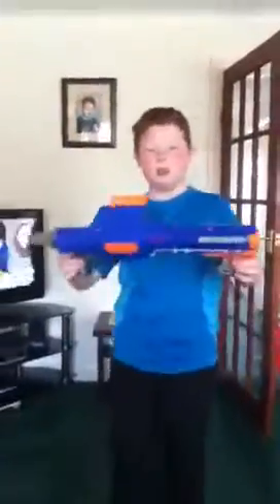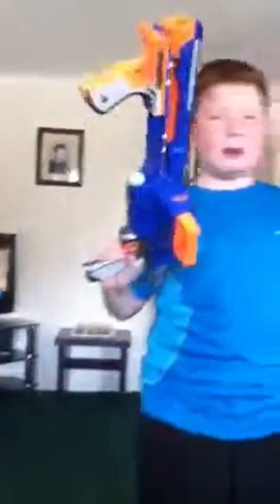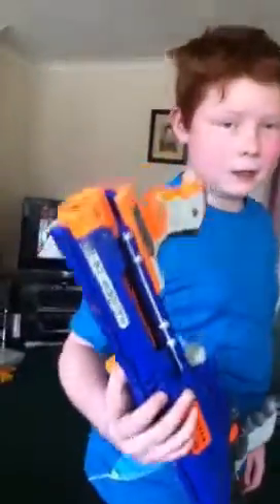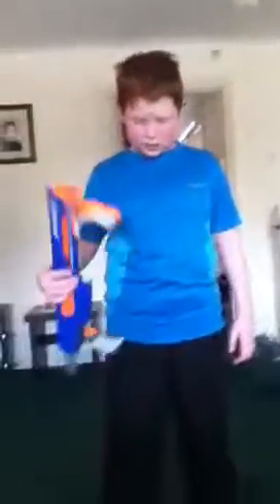Nerf raider cs-35 review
Done on iPod